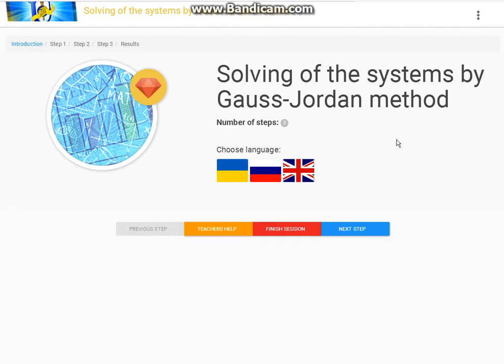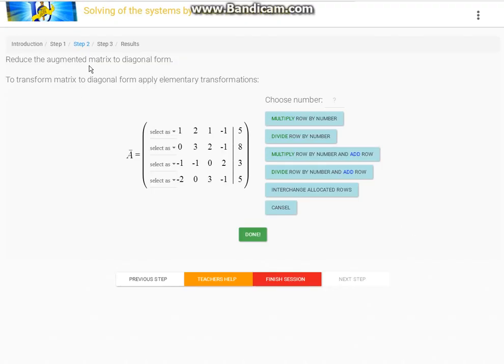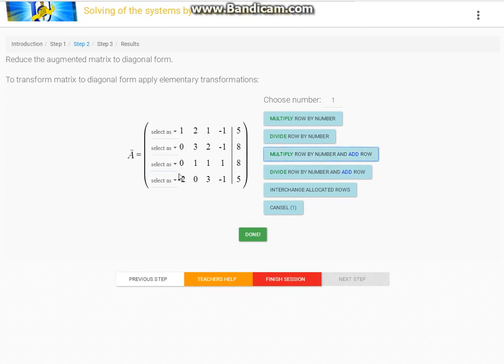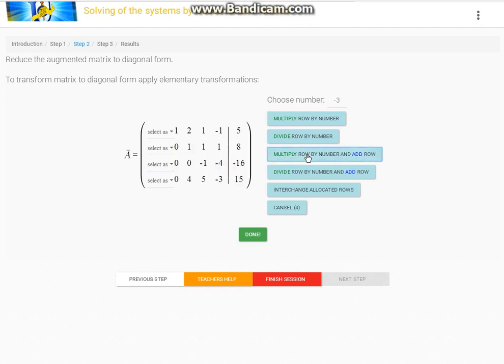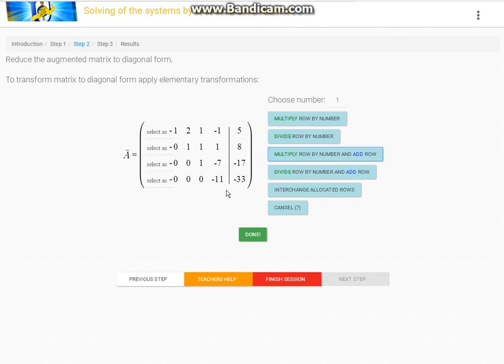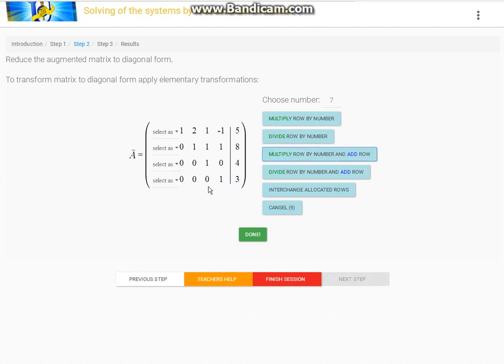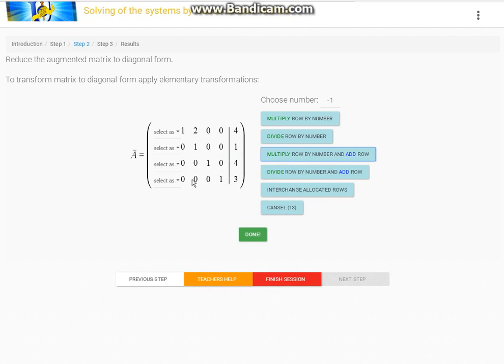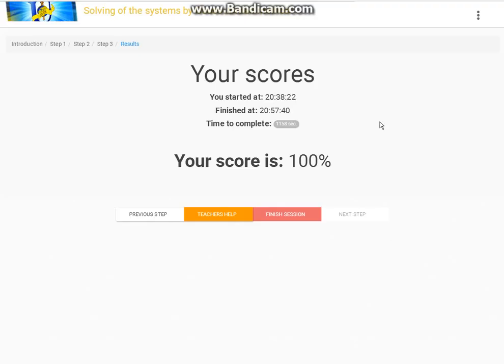Video instruction for the simulator “Solving of the systems by Gauss-Jordan method”